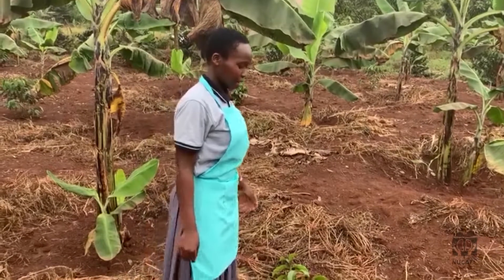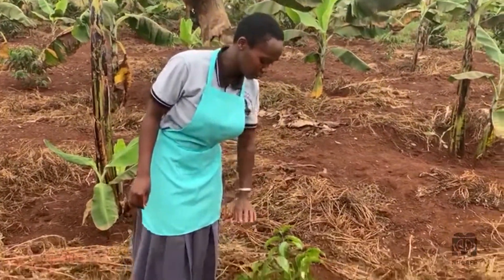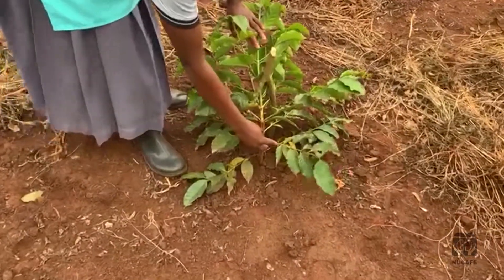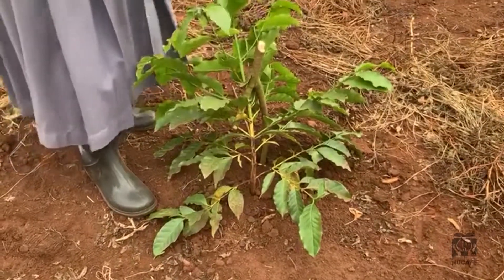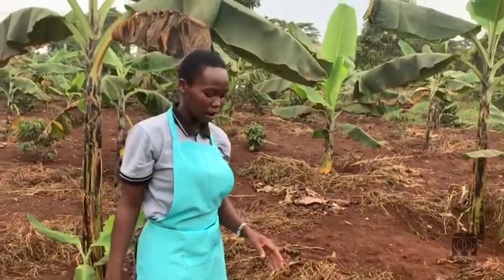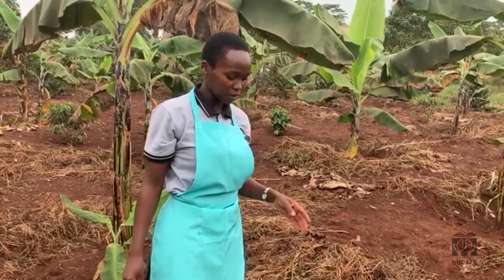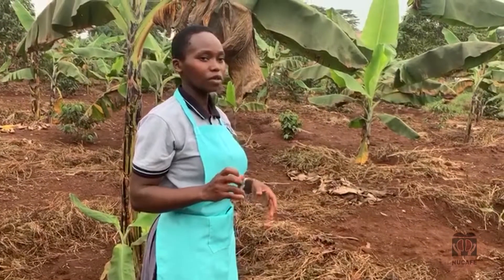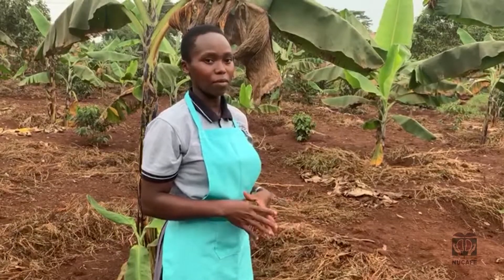Bending - Step 4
Bending of the coffee tree is the fourth step in Agronomy after planting coffee is done.

This is the fourth video of the Agronomic training after you have watched the  a series of video on Planting.